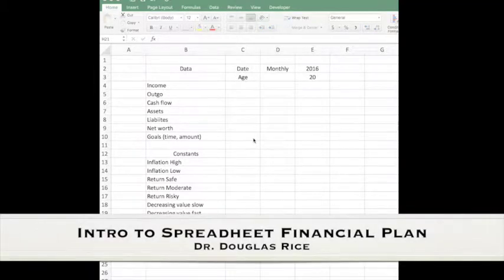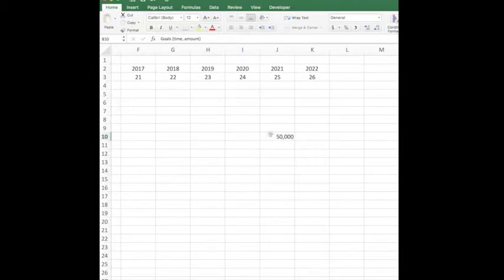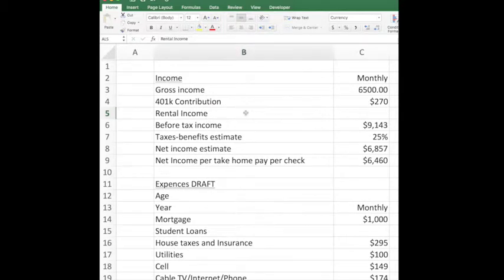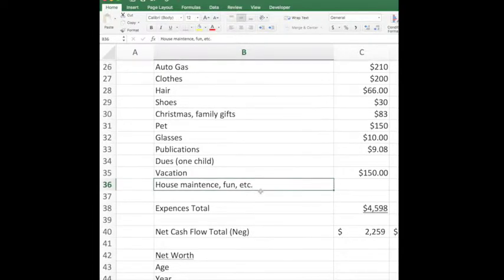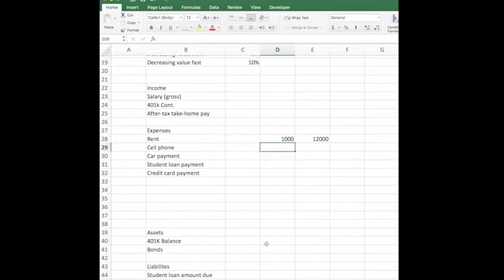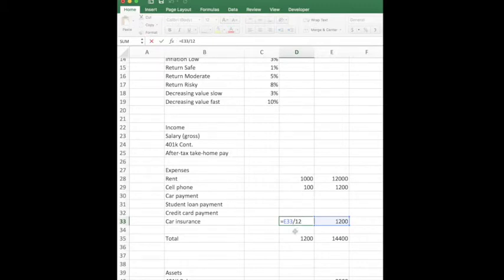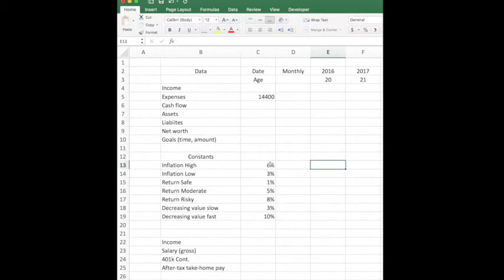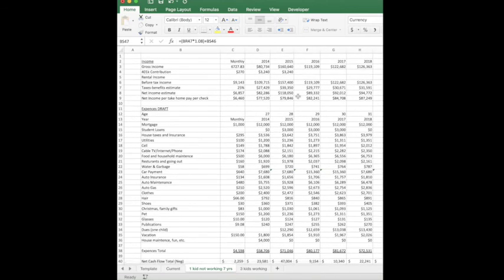Intro Fin Plan Spreadsheet